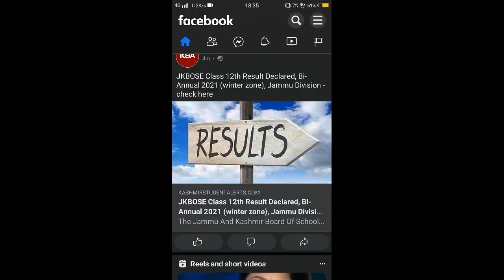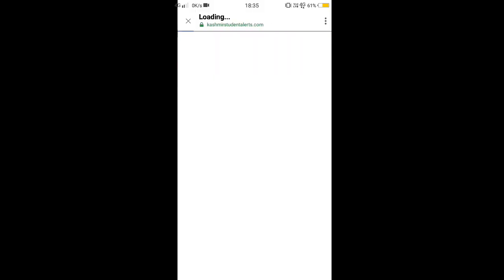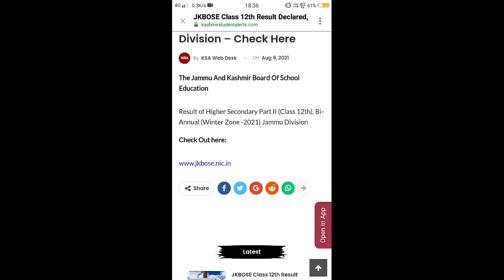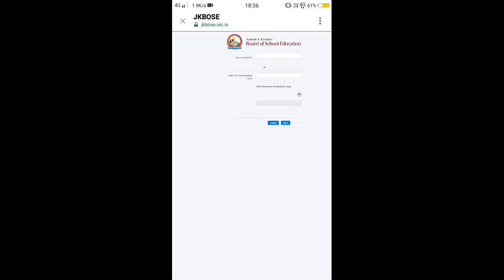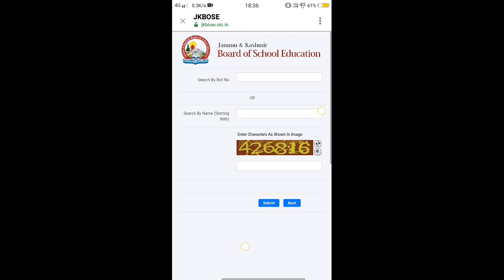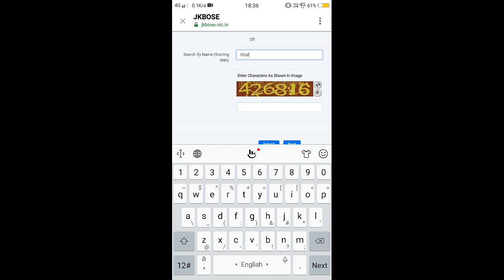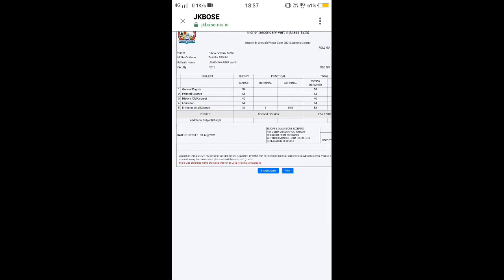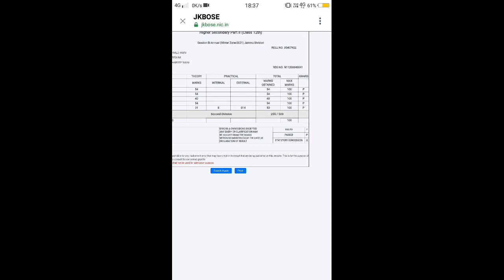JKBOSE Class 12th Mass Promotion | All students Have Been Mass Prmoted To Next Class | No Exams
JAMMU: Results of Class 10th and 12th examinations are likely to be declared within a fortnight as the J&K Board of School Education (JK BOSE) has proposed a roadmap for awarding marks to the cancelled papers while the candidates of 11th standard are all set to get mass promotion to the next higher class.

According to the sources, a mechanism has been proposed to award marks on proportionate basis in the remaining subjects of Class 10th and 12th, for which examinations could not be conducted due to surge in Covid-19 cases across the Union Territory.

The mechanism shall be adapted for preparing results of Class 10th and 12th Annual Regular, Bi-annual/Annual Private Exams 2020-21 while in the case of Class 11th, mass promotion shall be accorded as the examinations, which were scheduled to begin from April 27, could not commence because of the pandemic situation, sources added.

Pertinent to mention that the Annual Regular Examination 2020-21 of Class 10th in respect of Summer Zone of Jammu Division commenced with effect from April 3, 2021 and only two papers (English and Social Science) were conducted prior to the sudden surge in the Covid-19 cases thus forcing the Government to order postponement of the exams of remaining papers, which were later cancelled.

Similarly, the Annual Examination 2020-21 of Class 12th in respect of Summer Zone areas of Jammu Division commenced from April 1 and a few papers in different streams were conducted prior to sudden surge in Covid-19 cases and consequent cancellation of the exams of pending papers.

Besides, the 10th and 12th

    Attention!!

My Name Is Danish Rafiq Bohru...I am Here To Share The Information Regarding The EDUCATIONAL, SOCIAL, POLITICAL & ECONOMIC issues...I Have Created This Youtube Channel Just For Sharing The News Updates (Educational ,Social, Political, Economic & Culural issues Of Our UT Of Jammu & Kashmir & Also For the Aforementioned Topics Of INDIA). I Will Emphasize More On Educational Updates, Like Exams, Results , Syllabus, Competitive Exams, Of JAMMU UNIVERSITY, KASHMIR UNIVERSITY, IGNOU, JKBOSE JKSSB, UPSC & Making common Masses Aware About The Burning Issues Of Current Period...I Won't force You To Subscribe My Channel, I'll Only Make Videos And Rest Is Upto You, If You Think My Videos Are Useful & Informative Then You May Subscribe It But, If You Don't Think So, Then You Can Escape It...I Won't Mind..I Will Try My Level Best To Make You Informed About The Latest Events Of North, East, West & South Of The World. If You Wanna Send/Give Me Your Feedback/Suggestions, You Can BySocialMedia Platforms..